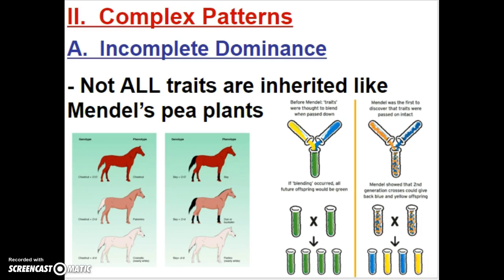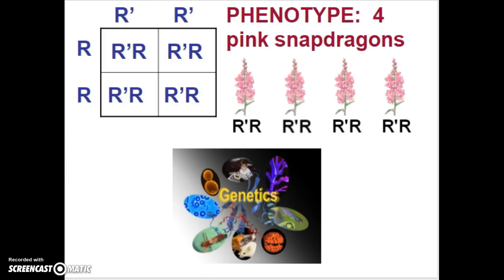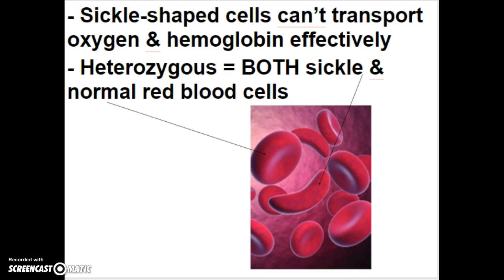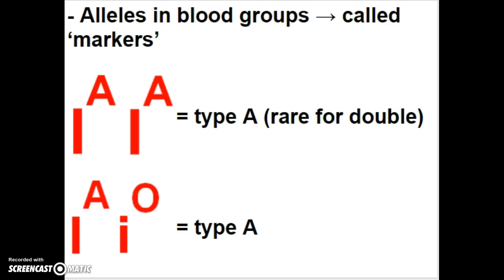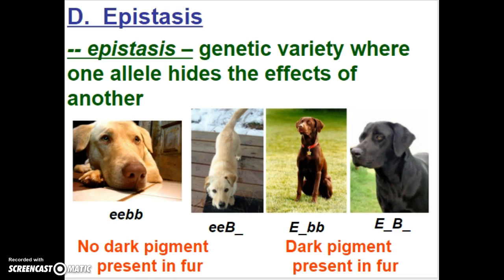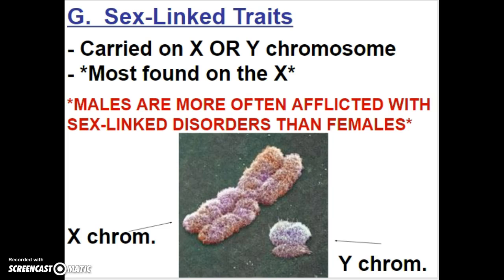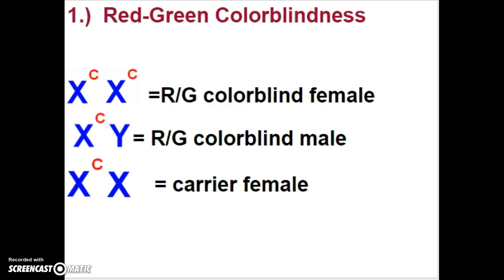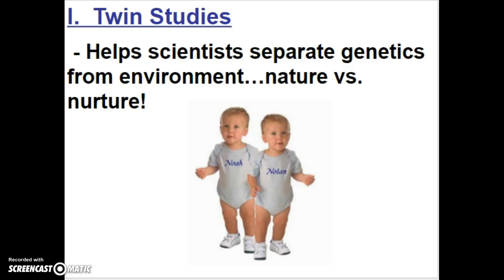VIDEO SCREENCAST CH. 11 (paer 2) HUMAN HEREDITY